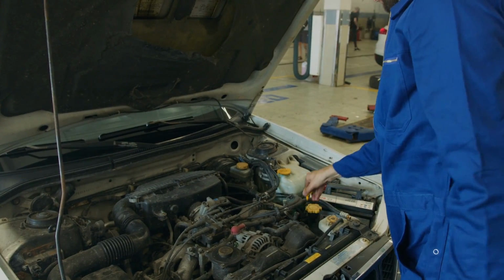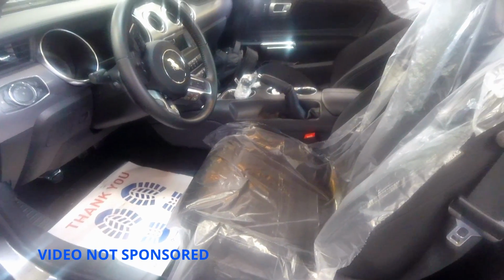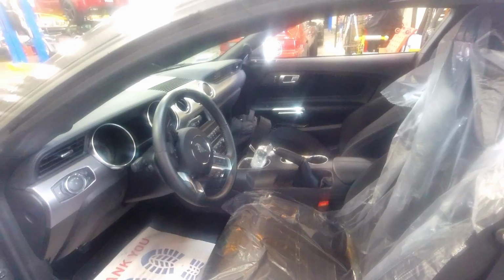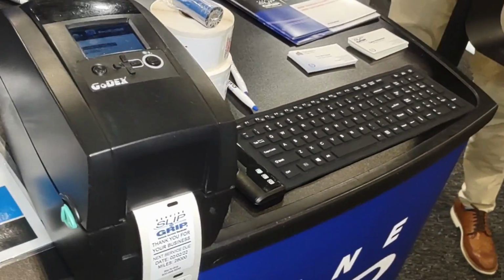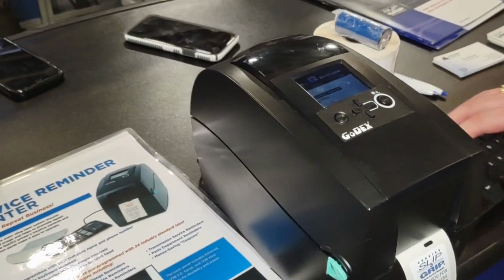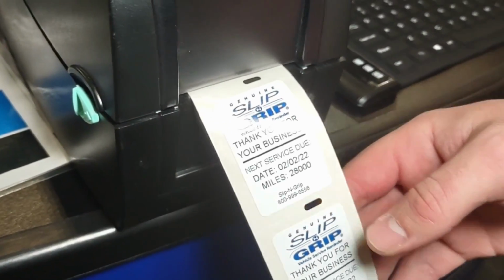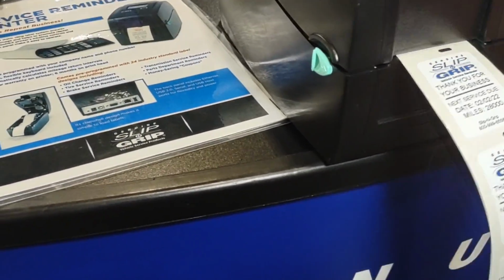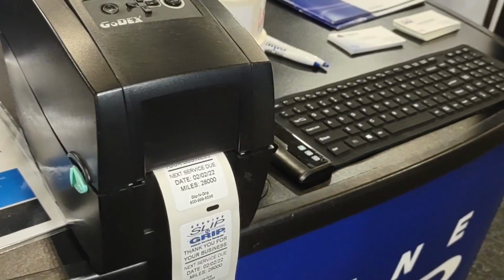Innovative Suppliers you should know Slip N Grip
Innovative Suppliers you should know Slip N GripWhether you are the shop owner or general manager running a successful repair shop takes teamwork and having the right suppliers in your corner is a must.

Slip-N-Grip is just one of those suppliers that starts working for you before you even have that Service Repair order signed.

From Seat and steering wheel coverings to Maintenace Reminder tags Slip-N-Grip are the number 1 choice among repair centers across the nation.

Gear Vlogz Amazon Influencer Storefront

As I am a participant in Affiliate Marketing Programs i.e. Amazon Services, LLC Associates Program as well as others, I earn from qualifying purchases from these programs and, I earn from qualifying purchases.  Regardless, I only recommend products or services that I believe will add value to my viewers/readers.